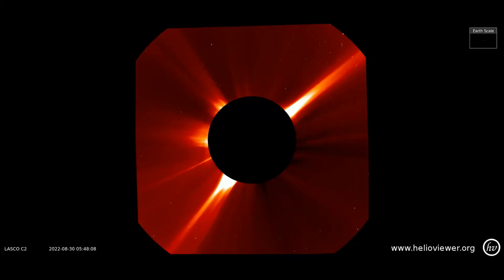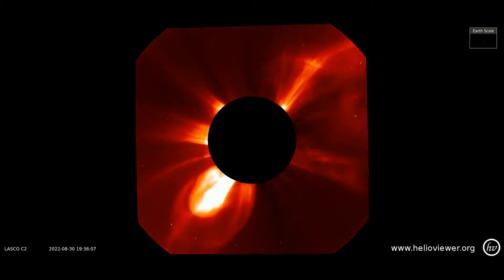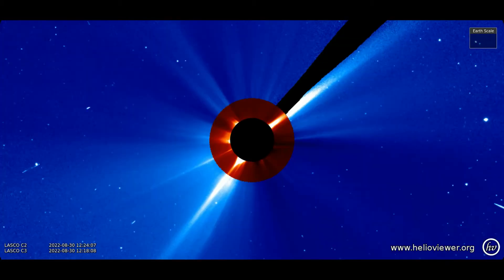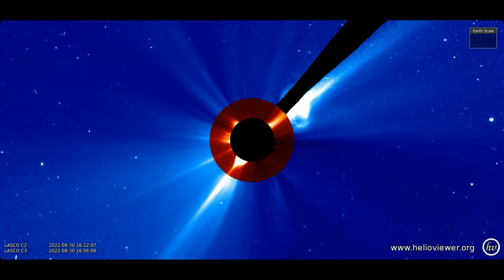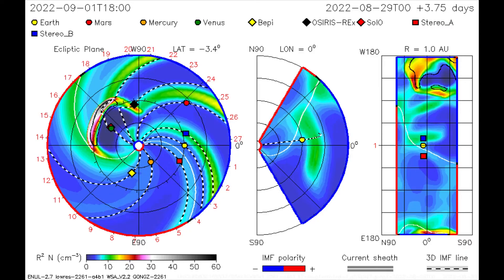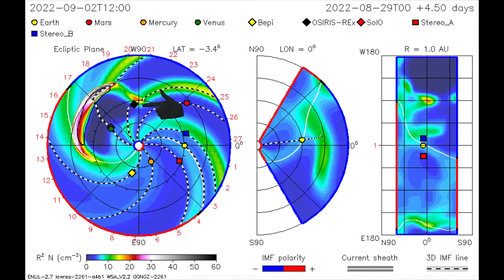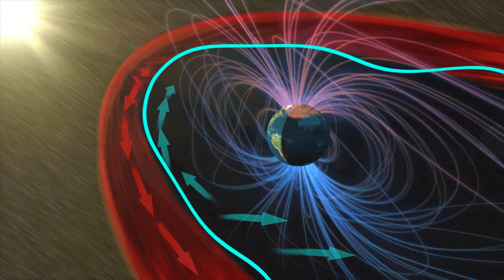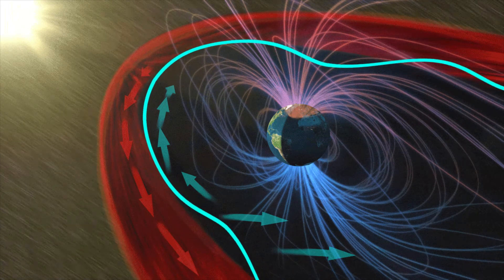Check out these spectacular solar eruptions that just happened